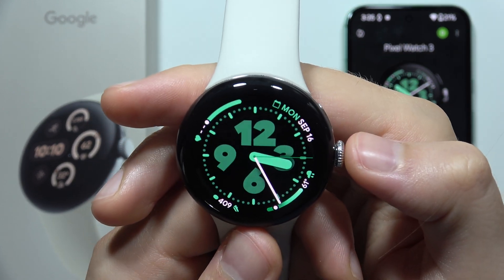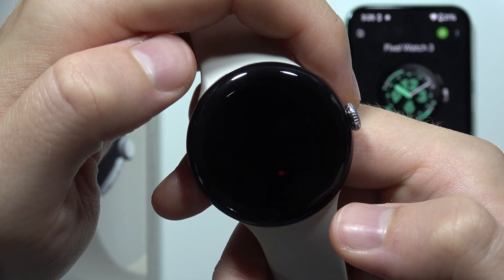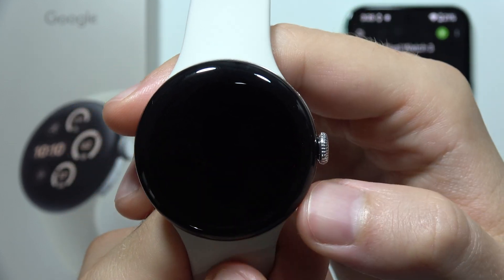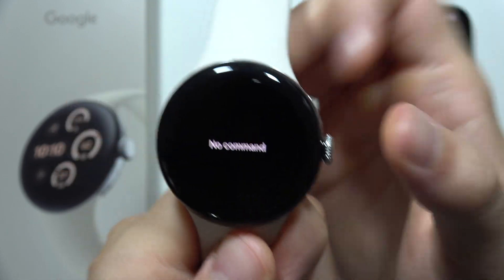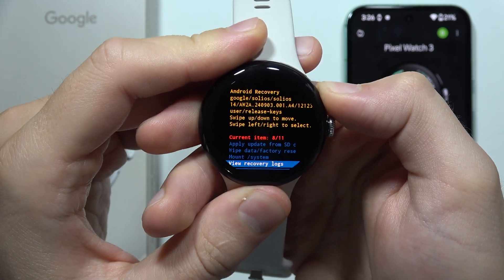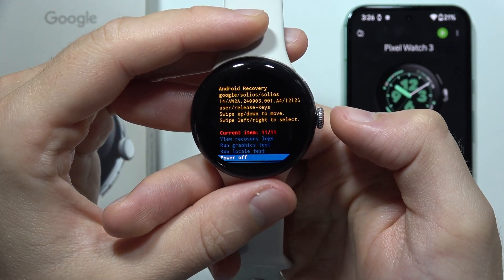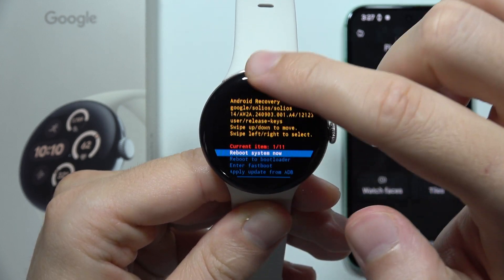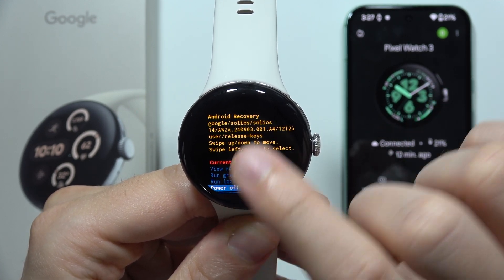GOOGLE Pixel Watch 3: How to Open Recovery Mode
In this video, I’ll explore how to open Recovery Mode on your Google Pixel Watch 3. I’ll review the steps needed to access this mode, which can be useful for troubleshooting and resetting your watch. Watch to learn how to enter Recovery Mode on your Pixel Watch 3 for any necessary maintenance or repairs.